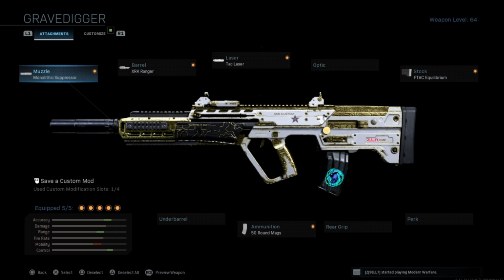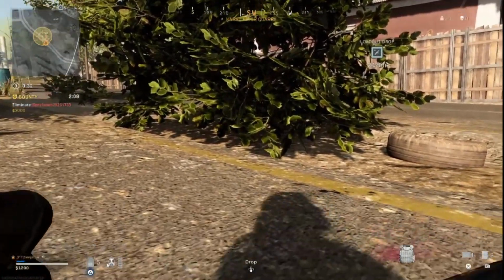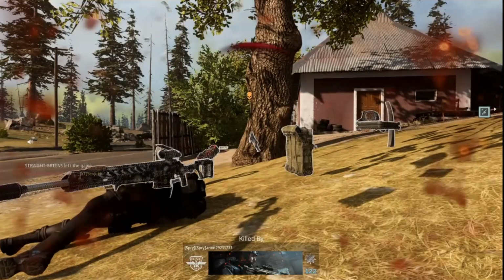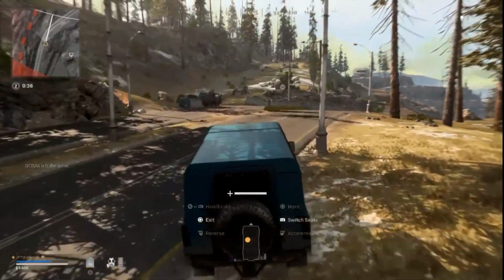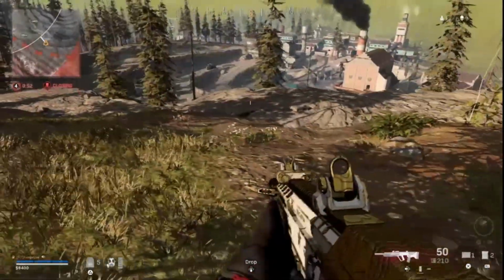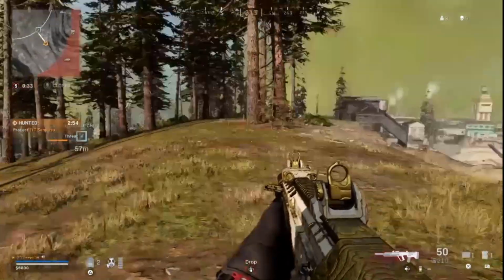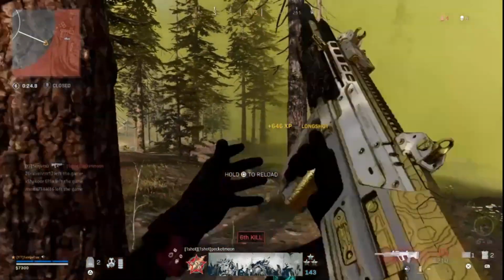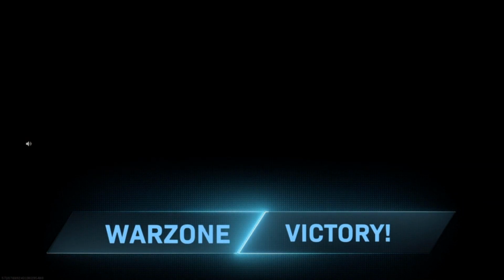WARZONE - IS THE RAM-7 OVERPOWERED IN WARZONE? Call of Duty Modern Warfare (BEST GUN SERIES)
Hey! You can follow my team here for updates and merch!

Seriously y’all Thank you for everything, Much love!